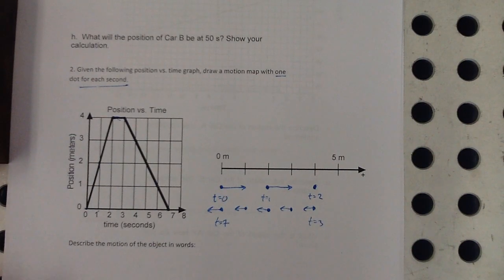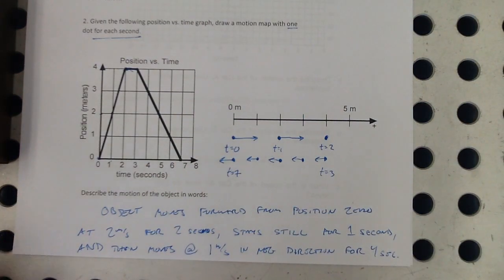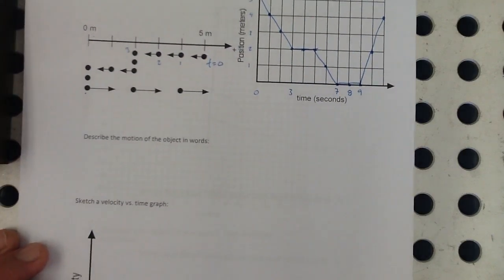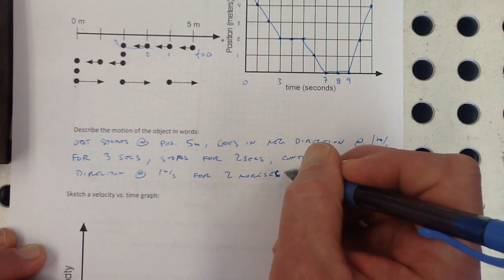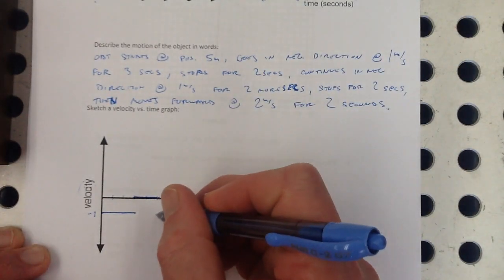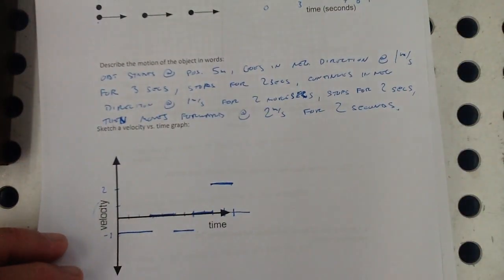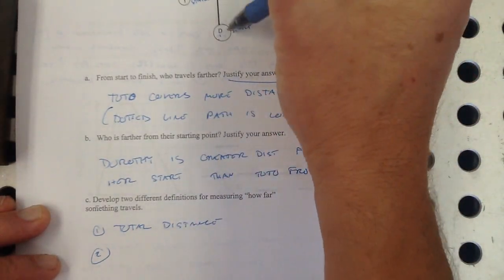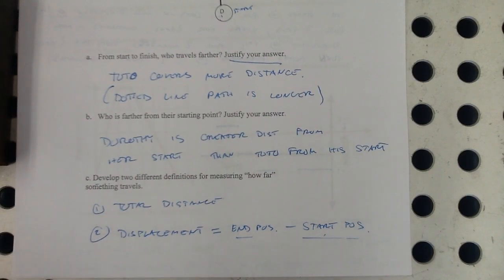Assignment #2 Part 2